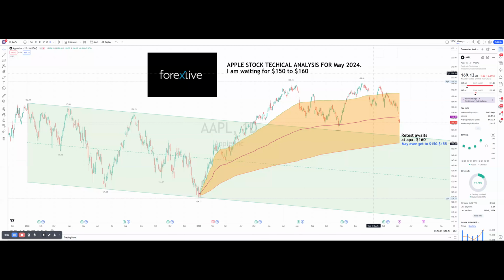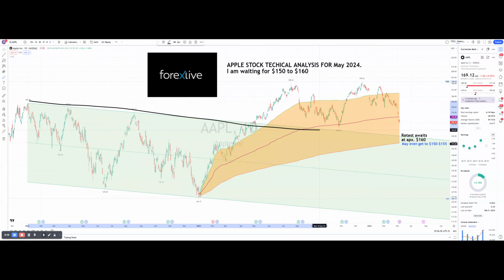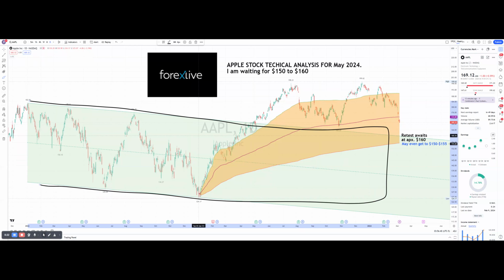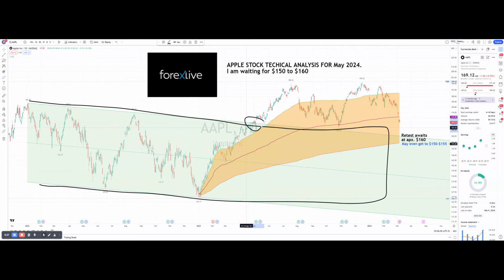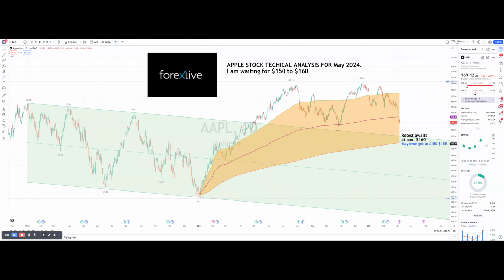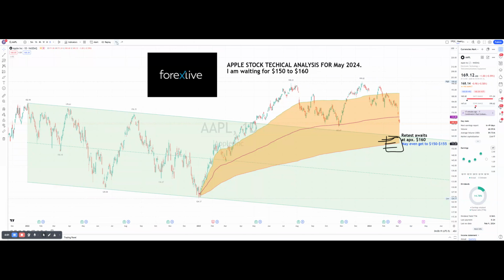APPLE STOCK TECHNICAL ANALYSIS FOR May 2024. I am waiting for $150 to $160